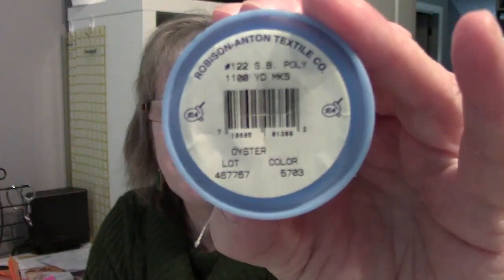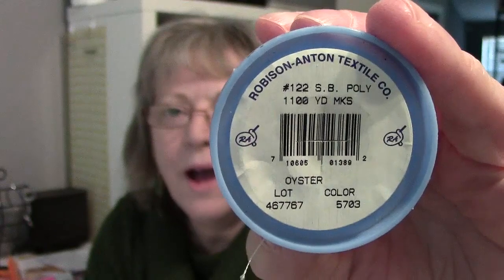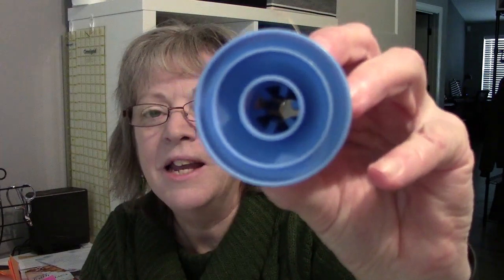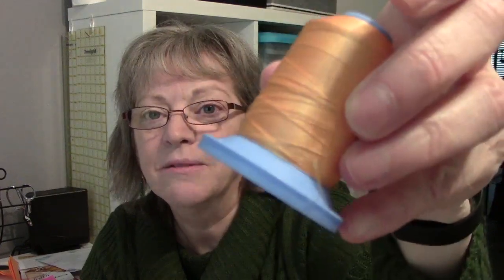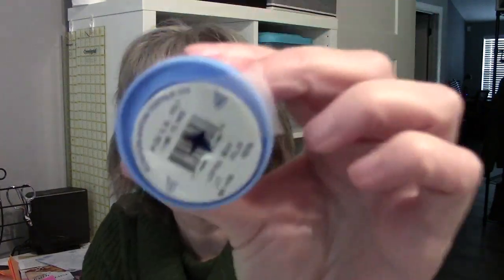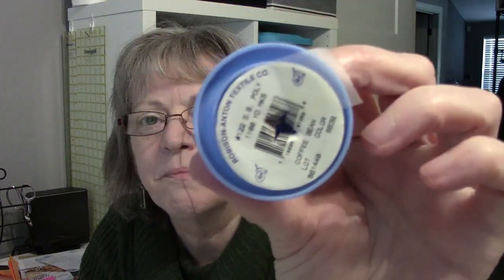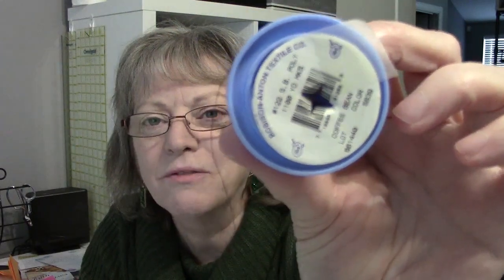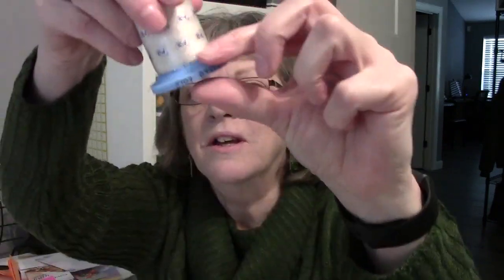Robison-Anton Embroidery Thread Labeling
Labeling embroidery thread spools